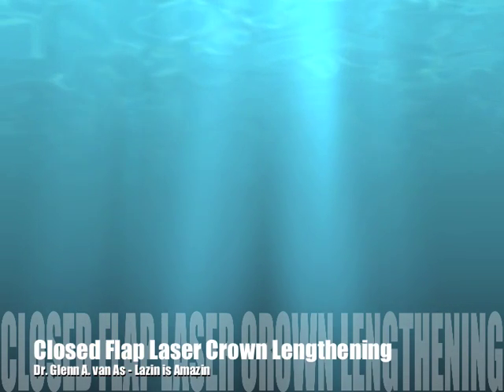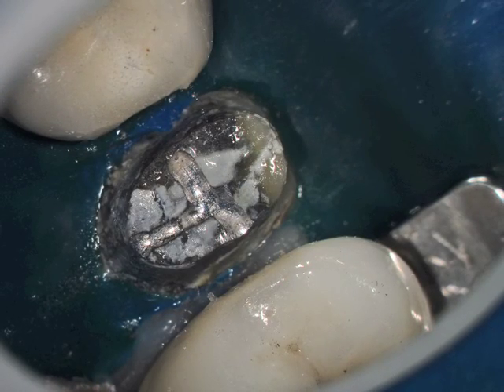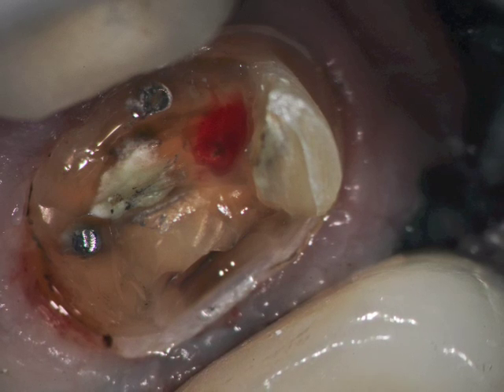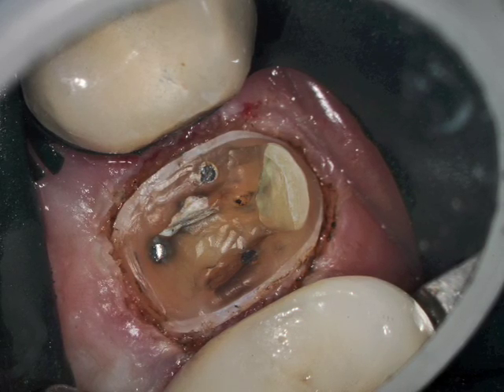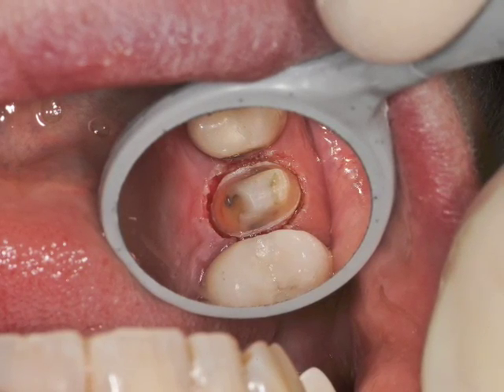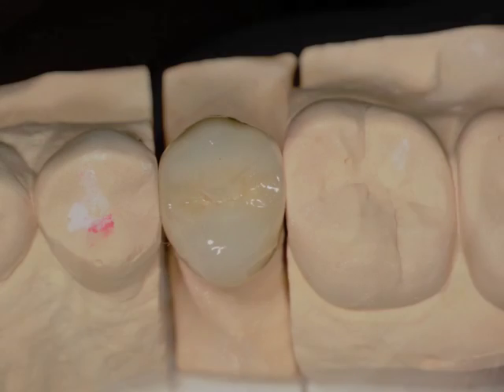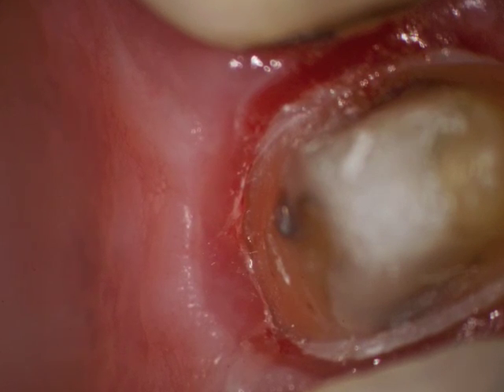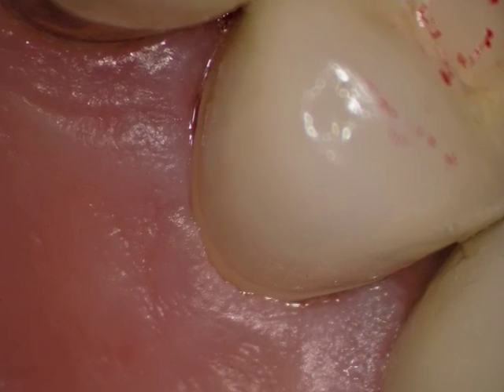Closed Flap Crown Lengthening.mov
In this movie you can see how the a difficult crown redo was made easier with a diode laser for troughing, for pulp cap and finally how the erbium laser was utilized in a closed flap methodology to provide for a clear margin on the palatal tissue.  Healing at 4 weeks showed a nice result.